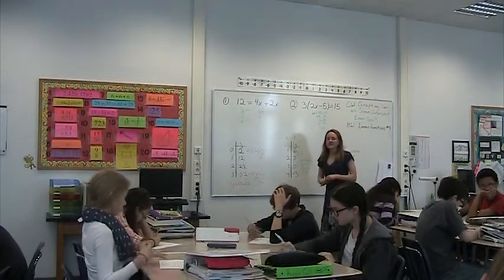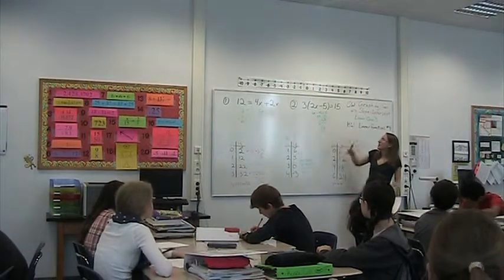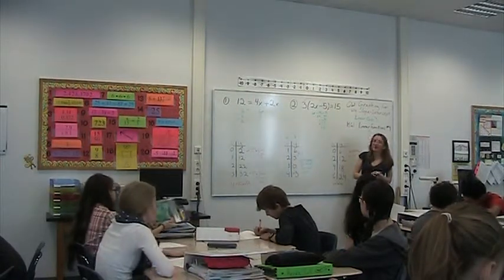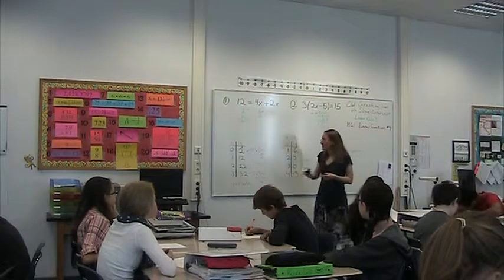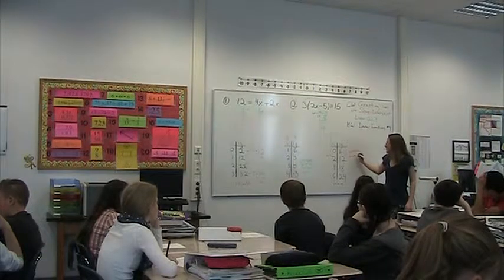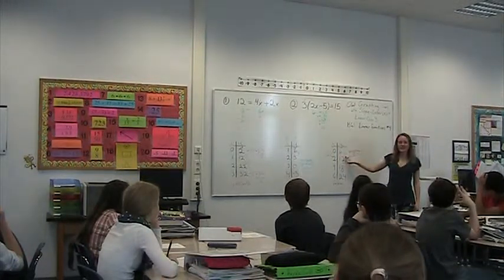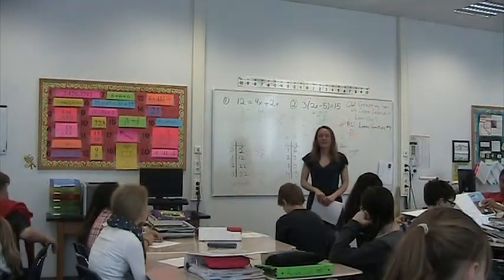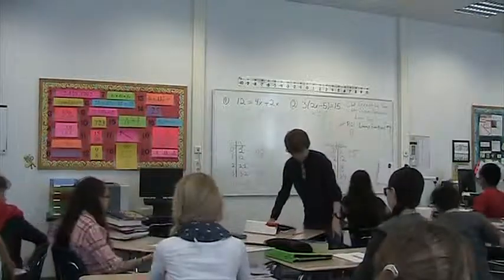Site 3 Evaluation